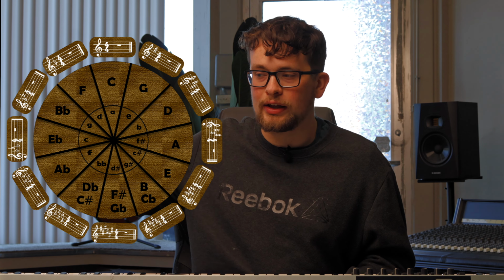How To Understand the Circle of Fifths!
Understanding the Circle of Fifths is something a lot of people are scared of. Today Tyler Grace will show everything the circle of fifths can do to help you learn music.

Important Note: The Circle of Fifths is just a reference table. Like the Table of Elements in Chemistry. The goal isn't to use it to play music, but to help you learn. It's a learning tool not a new sound chart.